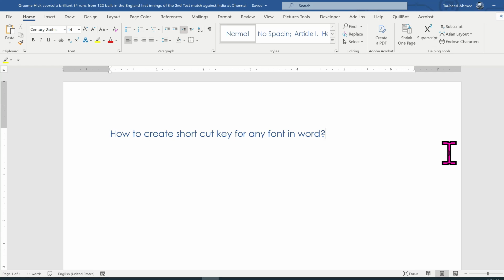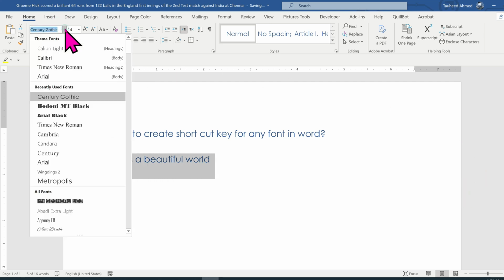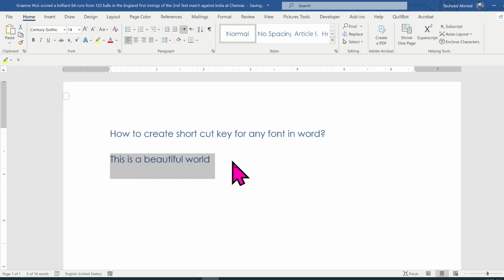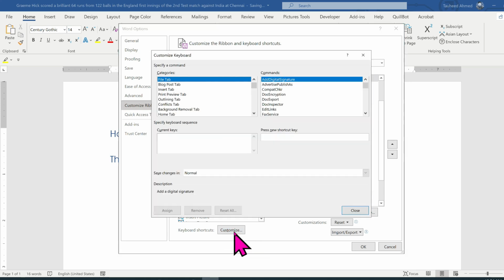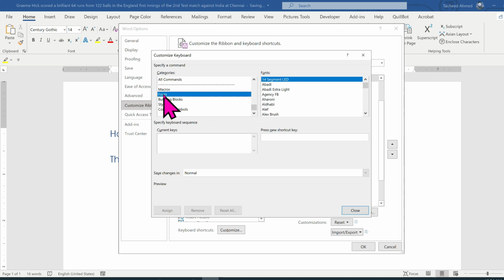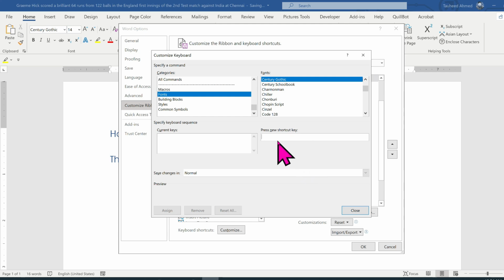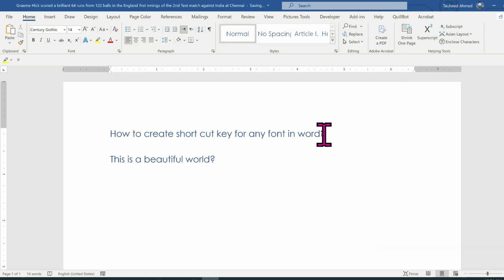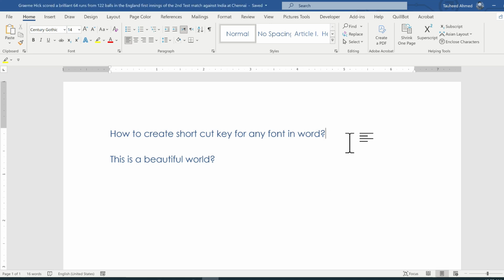How to create short cut key for any font in word